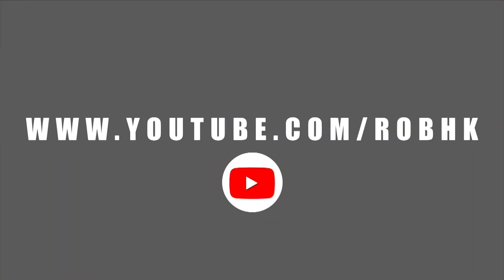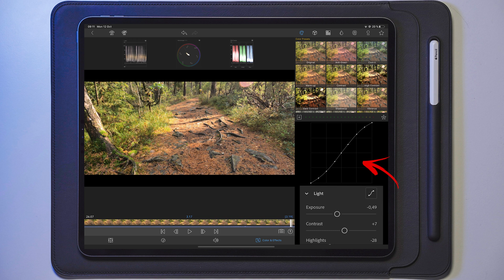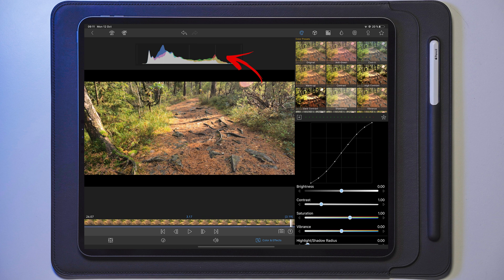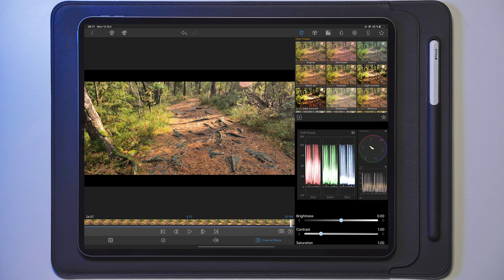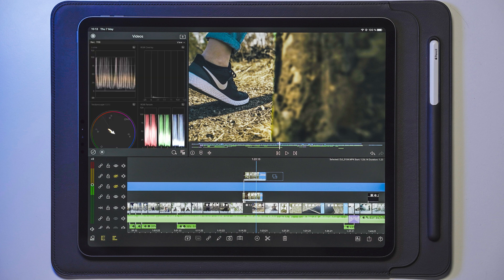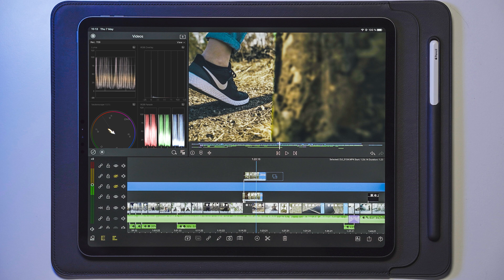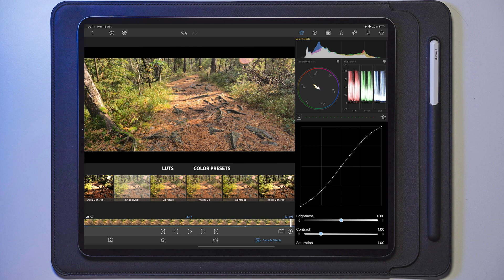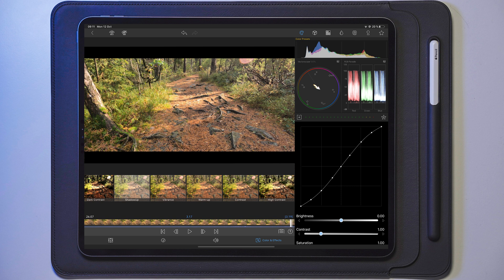LUMAFUSION 3.0 & 4.0 Concept - NEW Color Grading UI & Features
Lumafusion 2.4 & 2.5 Concept - NEW Color Grading UI & Features
This is what we need to upvote!

2nd iPad
3rd iPad

ACTION CAMERA :

GIMBALS///
Main Gimbal
2nd Gimbal

get active.